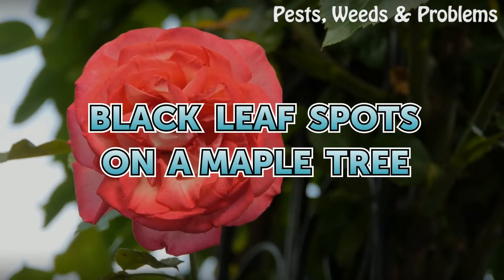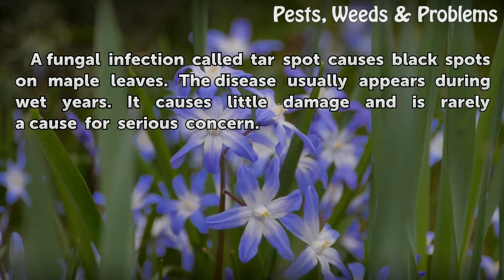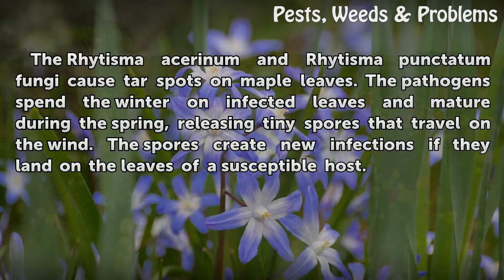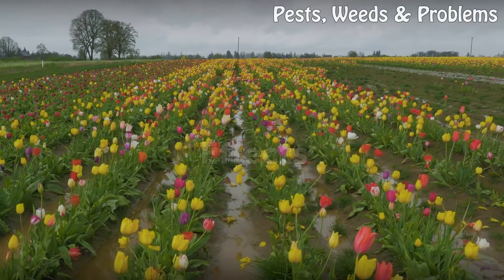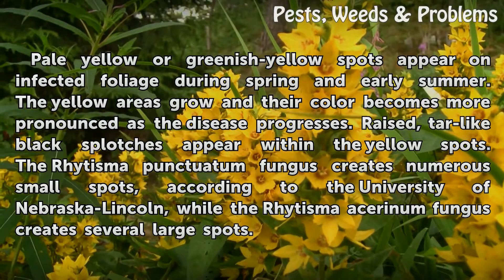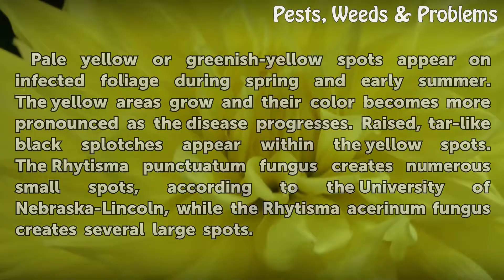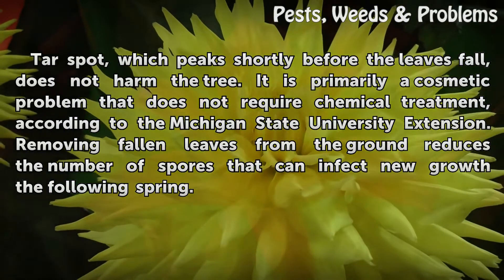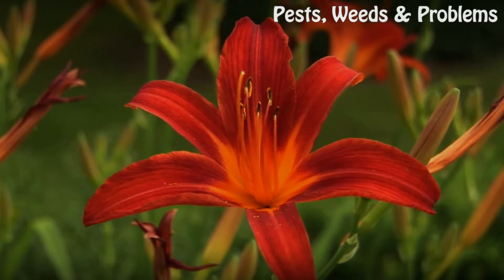Black Leaf Spots on a Maple Tree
Black Leaf Spots on a Maple Tree. A fungal infection called tar spot causes black spots on maple leaves. The disease usually appears during wet years. It causes little damage and is rarely a cause for serious concern.

Table of contents Black Leaf Spots on a Maple Tree
Features 00:33
Effects 00:57
Prevention/Solution 01:29